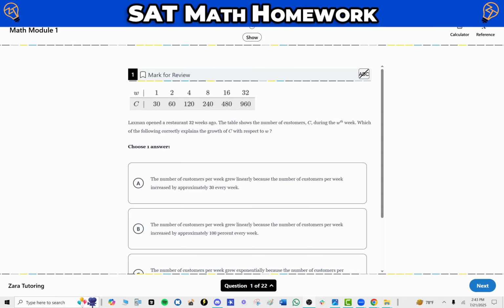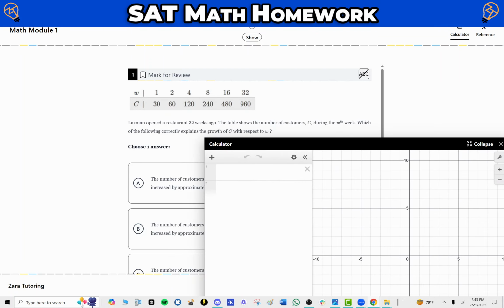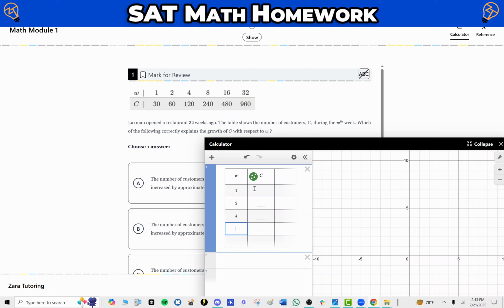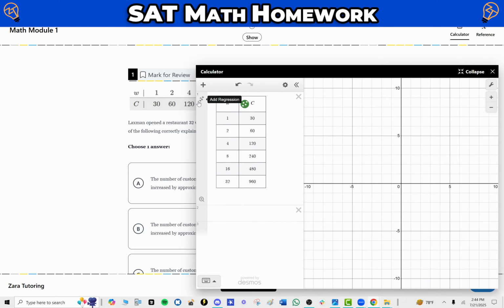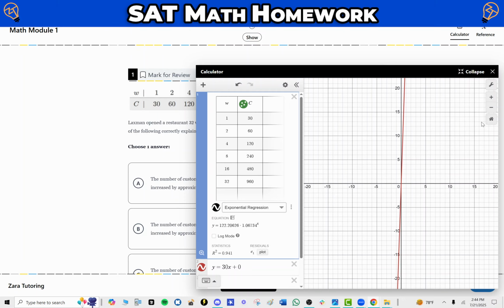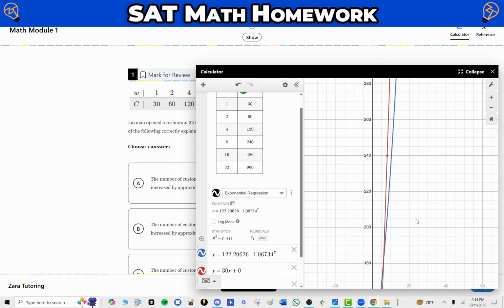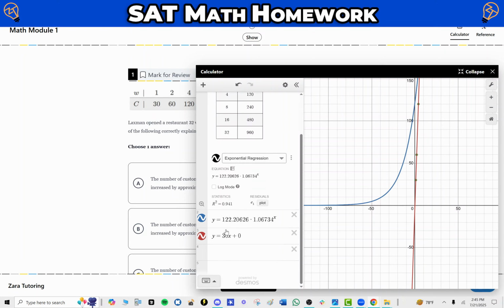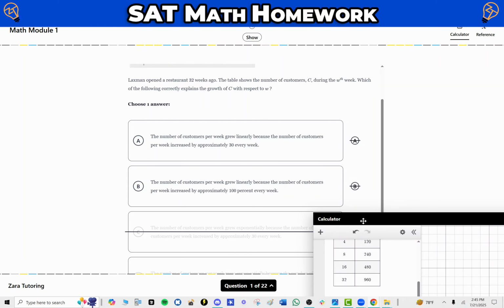Week 6 - Day 3 (Math) - #1